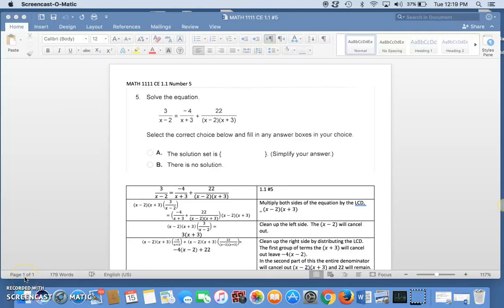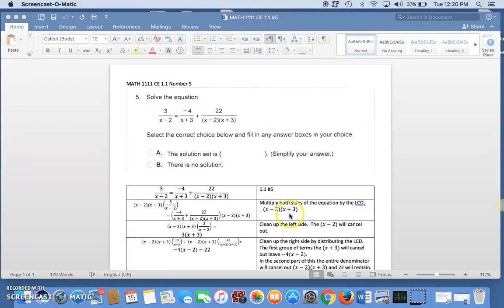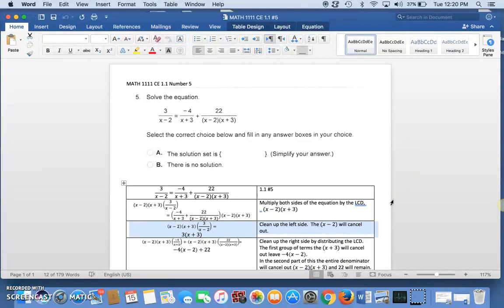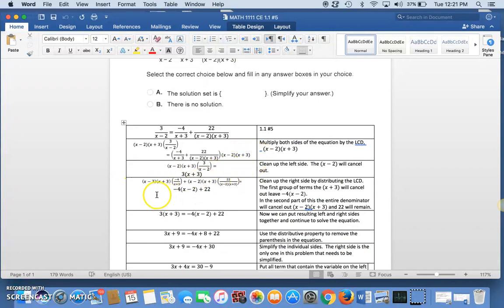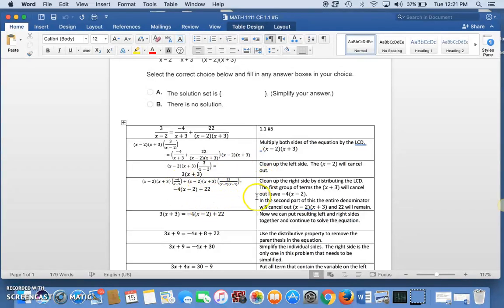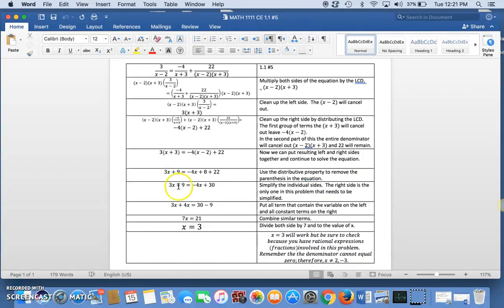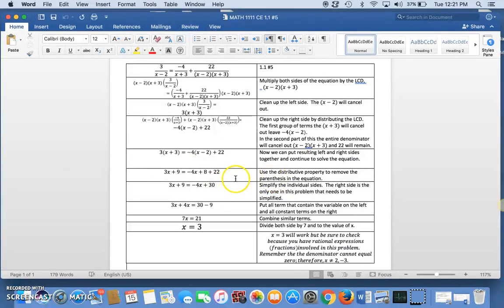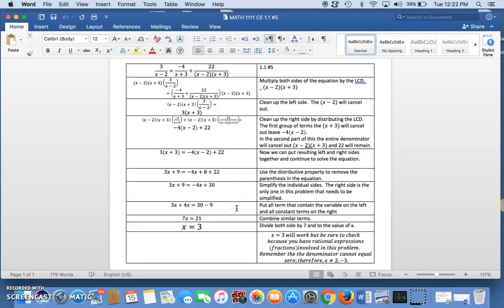CE 1 1 #5